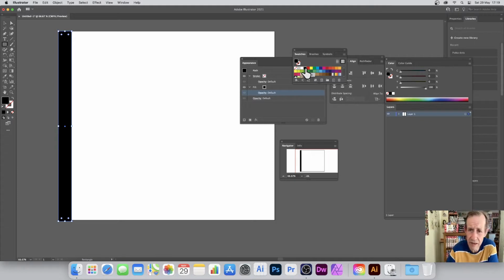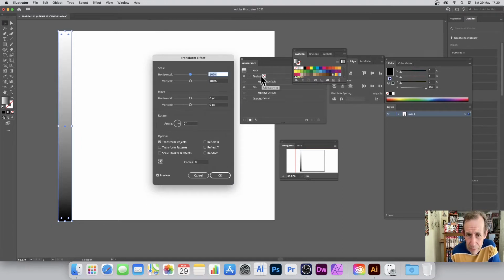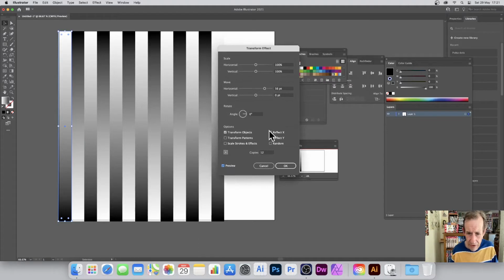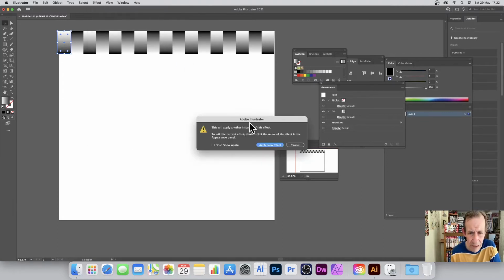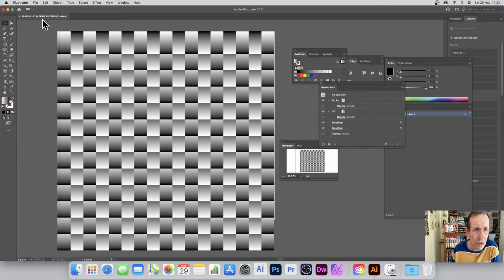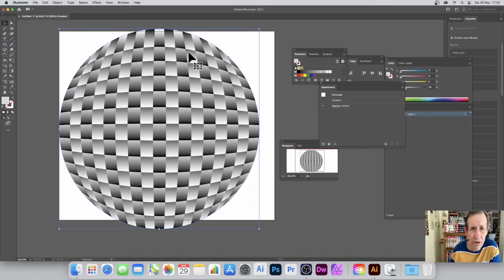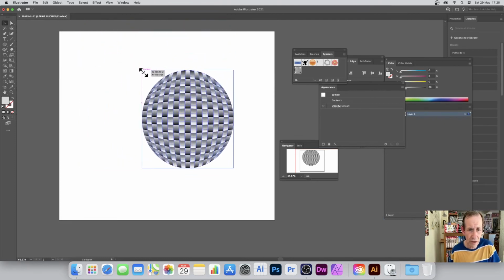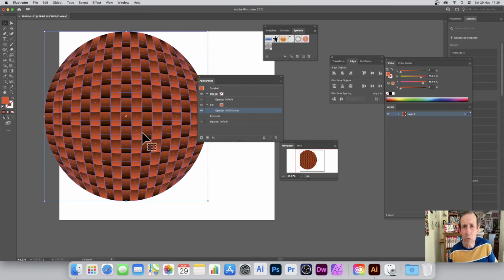How To Create a 3D Glitter Disco Ball In Illustrator | Graphicxtras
Gradient shimmer ball in Illustrator learn how to create tutorial - how to create a lovely sphere / globe / ball design in  Illustrator CC 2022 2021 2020 etc

0:00 Intro to gradient shimmer ball
0:16 Rectangle
0:39 Add gradient
1:18 Add transform
1:32 Move
1:58 Add reflect for gradient shimmer
2:30 Resize
2:50 Transform
3:20 Transform down
4:46 Top object warp for the gradient shimmer ball